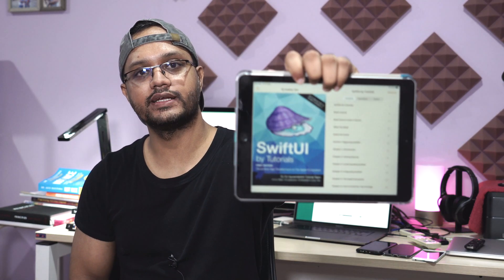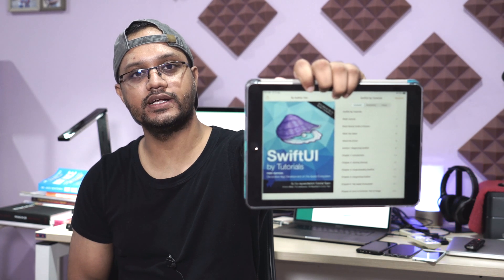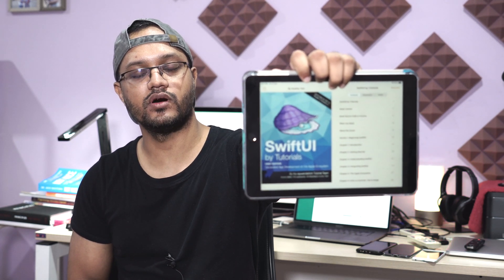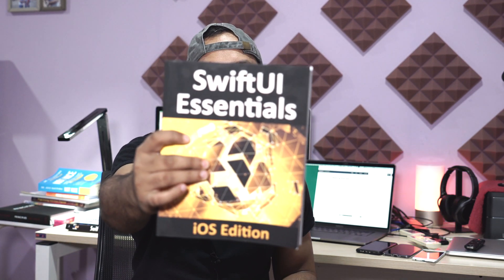Brilliant Books of Swift SwiftUI for iOS / Mac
For the last 2 weeks, I have been developing a native iOS application using Swift and SwiftUI library. SwiftUI is new to me so I bought some books to learn more about it. I also bought some books to refresh my latest Swift programming knowledge. In this video, I mentioned what books I have been reading and how those books helped me.

1. SwiftUI Essentials
2. Swift in Depth
3. Practical Artificial Intelligence with Swift
4. SwiftUI by Tutorials